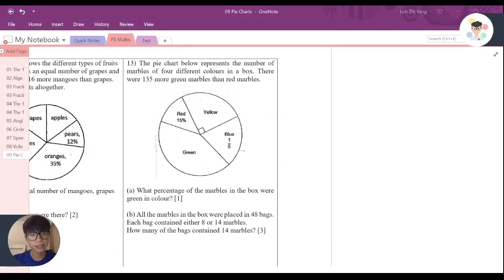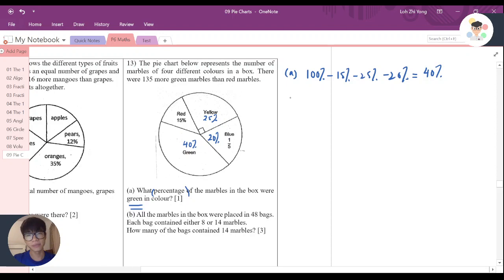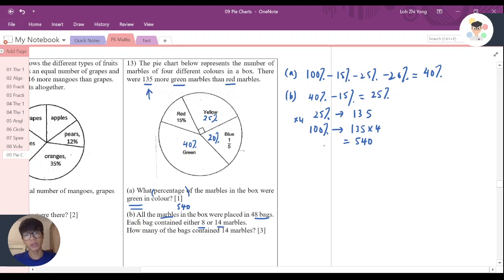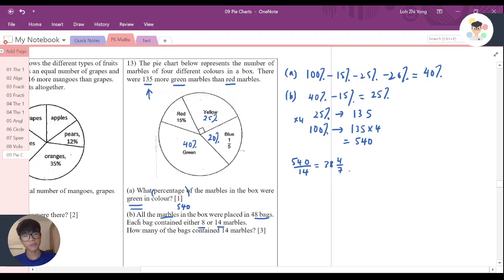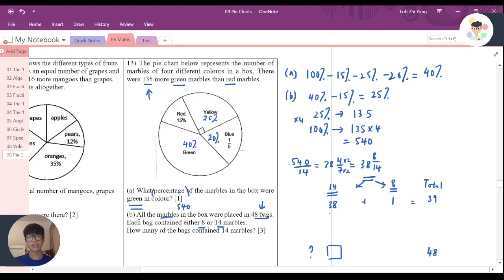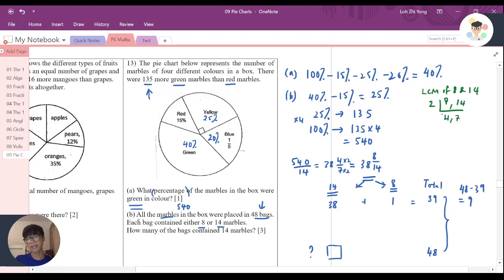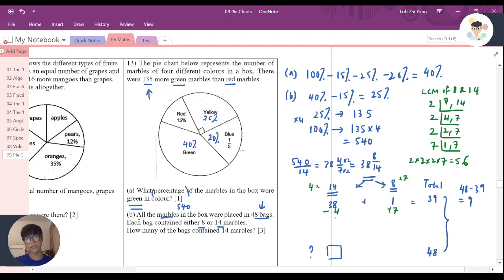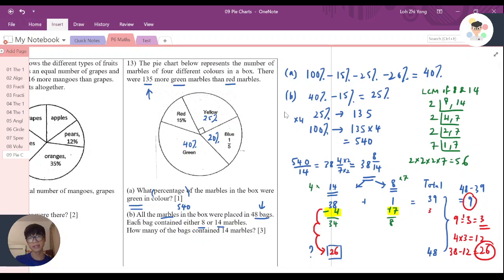Booklet 09 Page 8 Question 13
Please log in to our Google Classroom to get the booklet note, "09 Pie Charts".